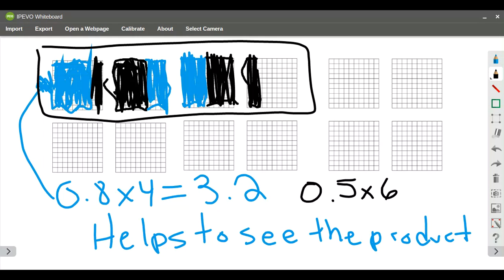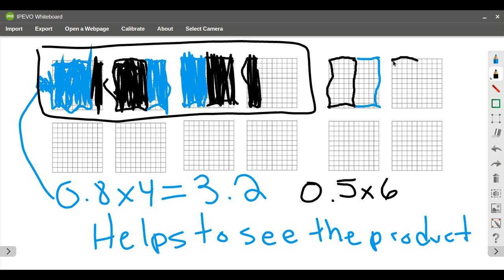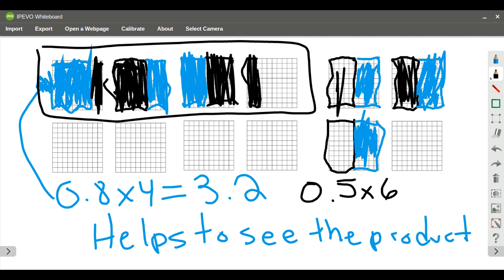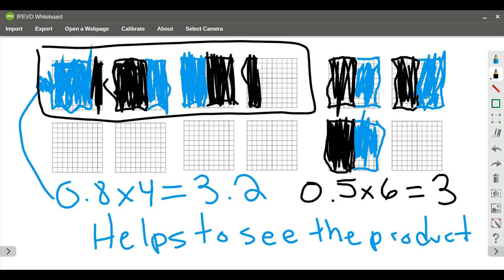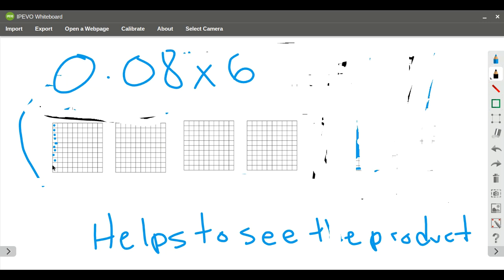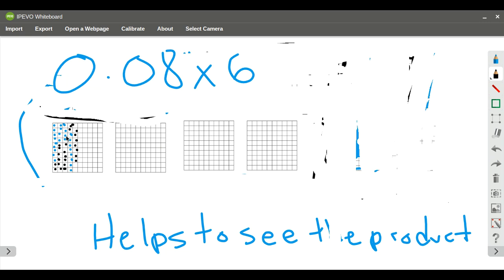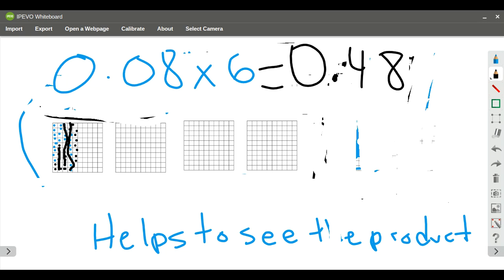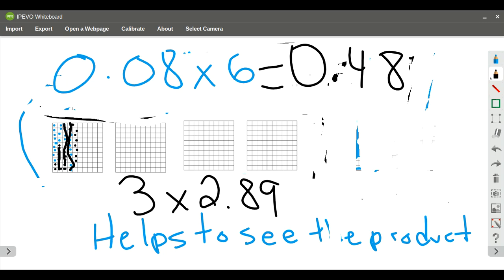4-3 Decimal Whole Model 2